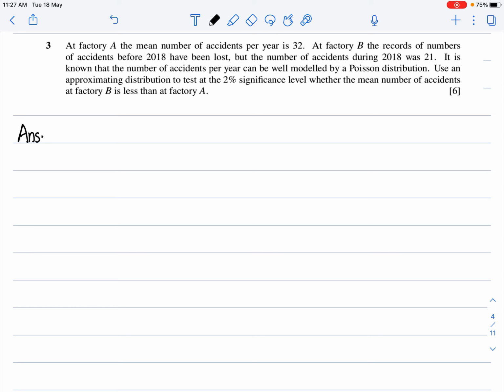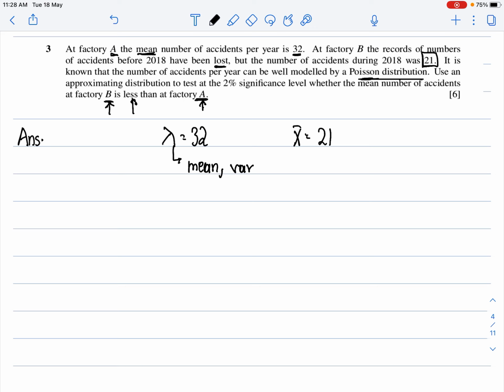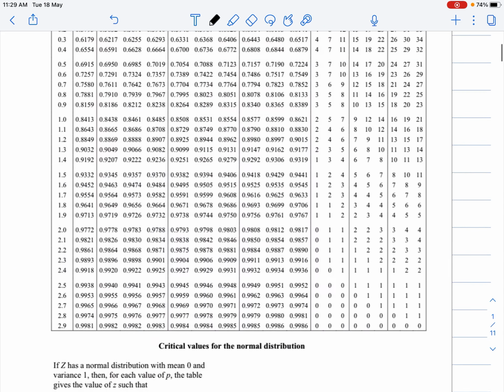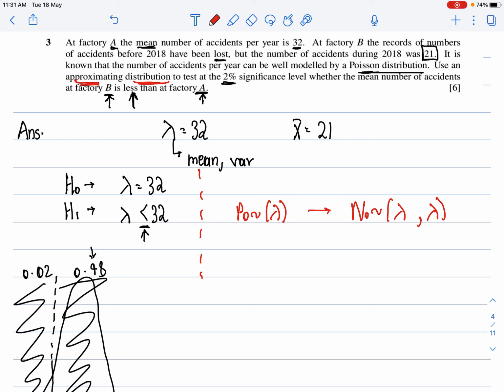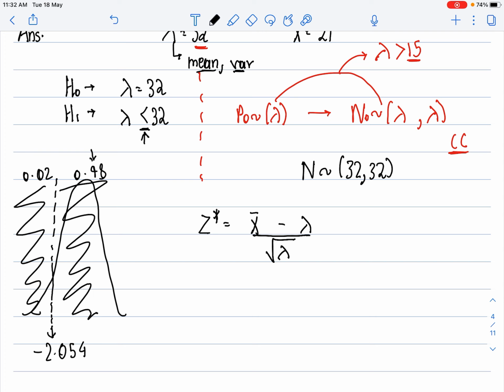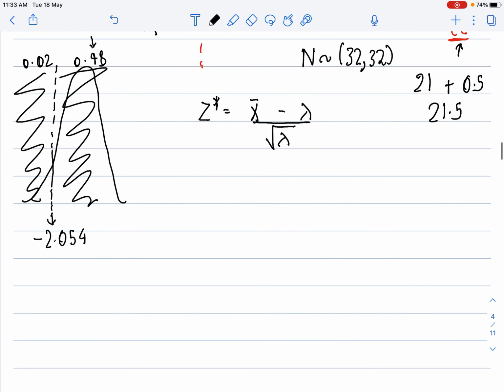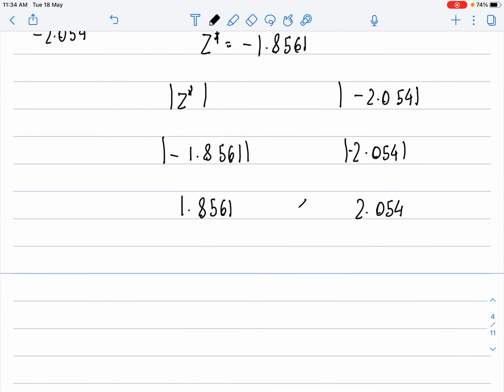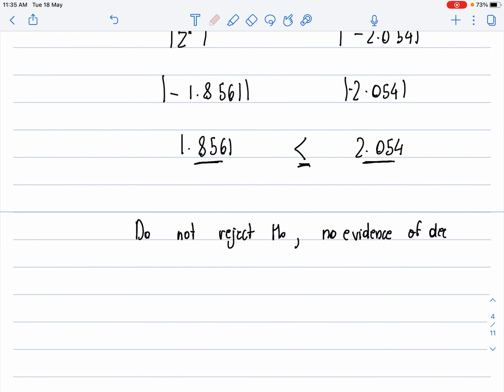A-Level Statistics 2019 FEB/MARCH Paper 6:7 Variant 2 Question 3